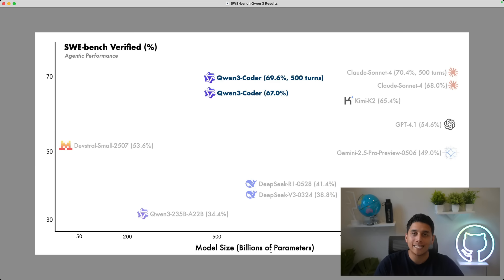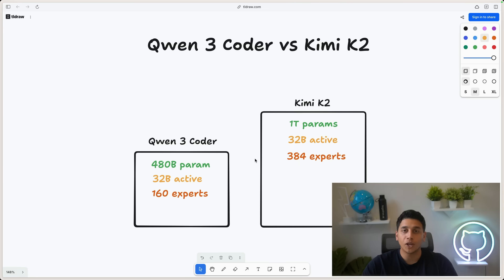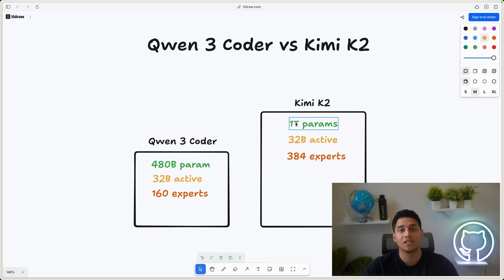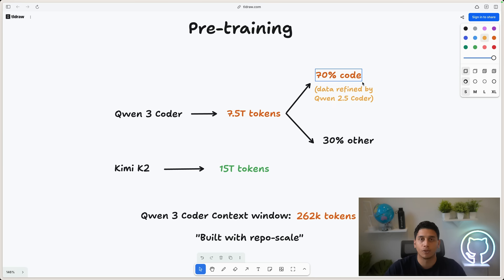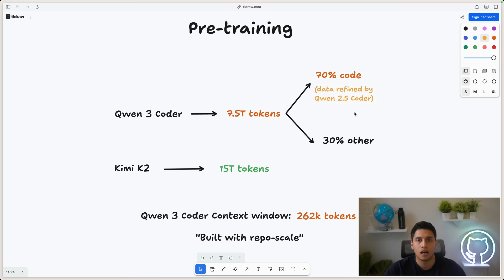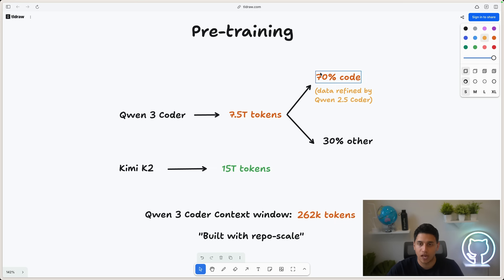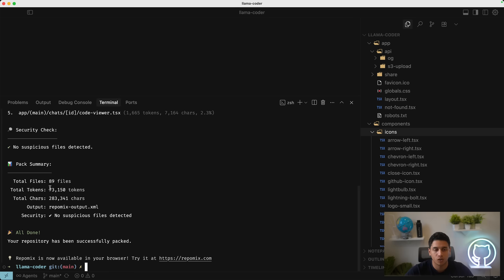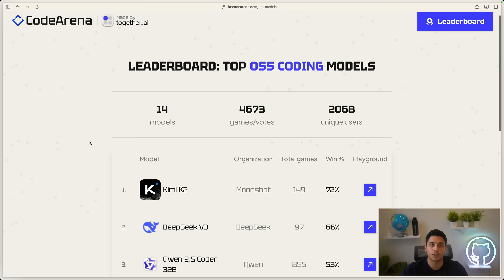Qwen 3 Coder explained in 3 minutes – the Claude Killer?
Learn everything you need to know about Qwen 3 Coder in 3 minutes!